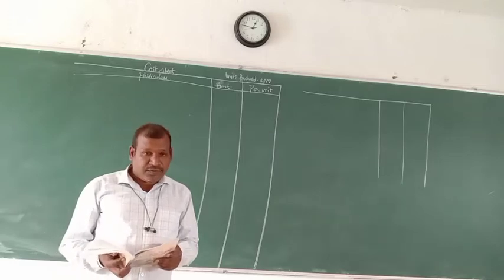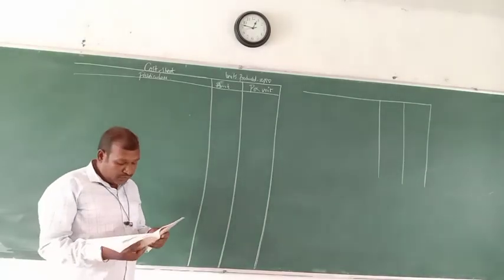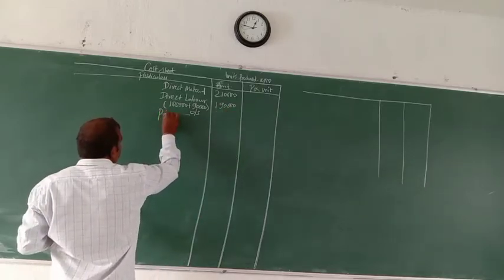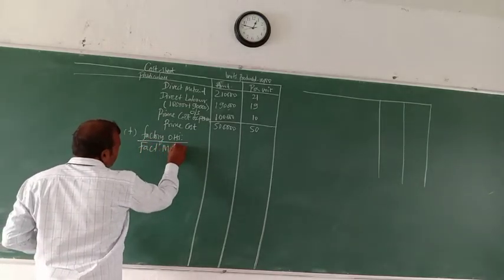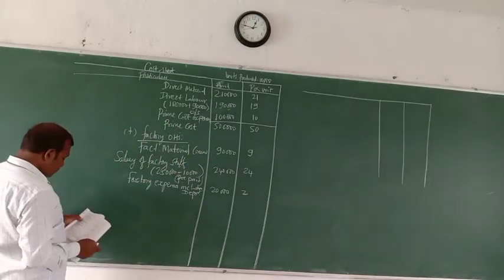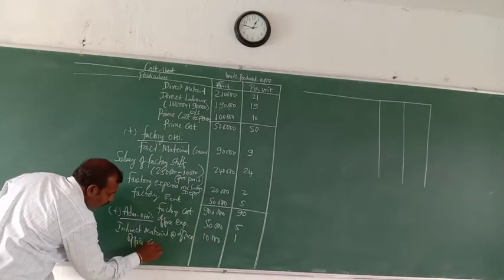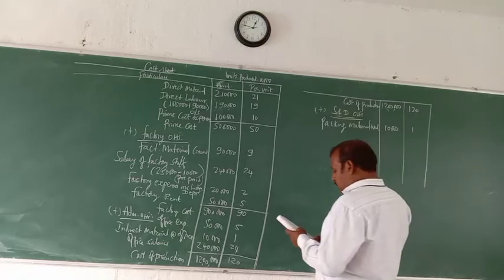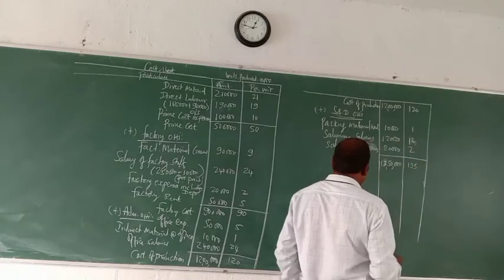Cost Accounting volume 13